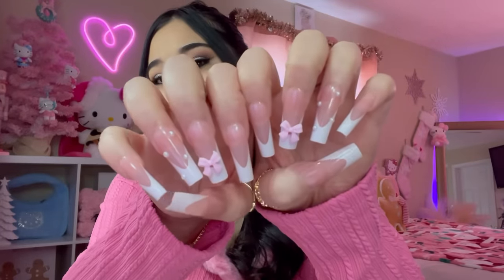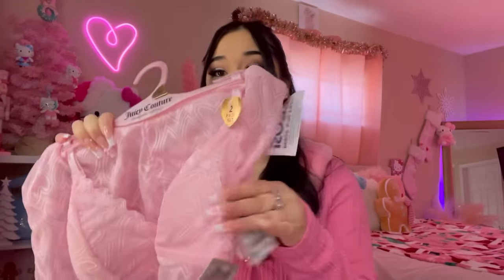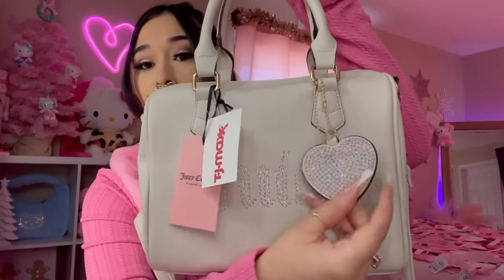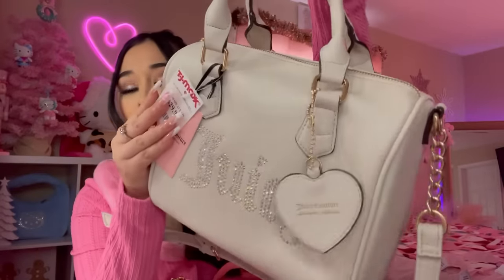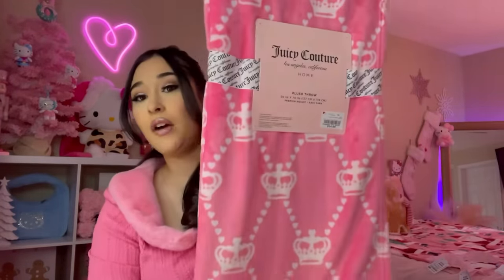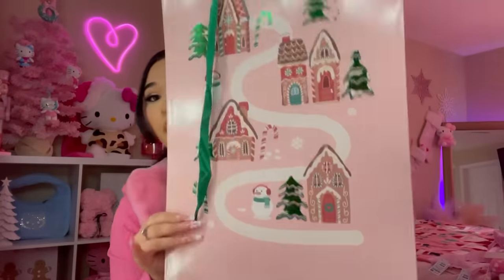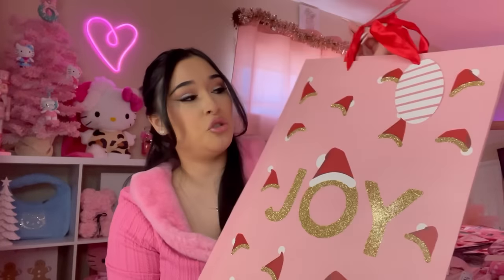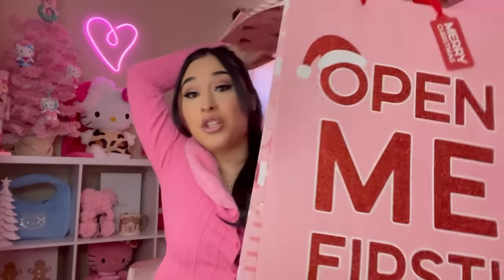VLOG: ♡ what I’m giving my family for Christmas, wrapping presents, & pink shopping haul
Wrapping Christmas presents 🎁🩷